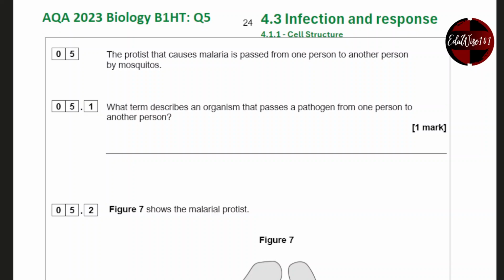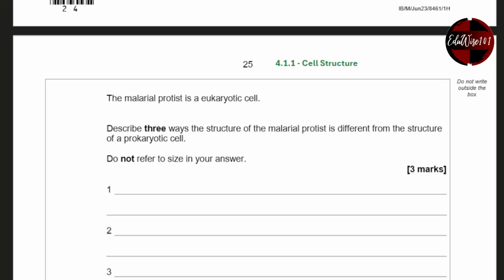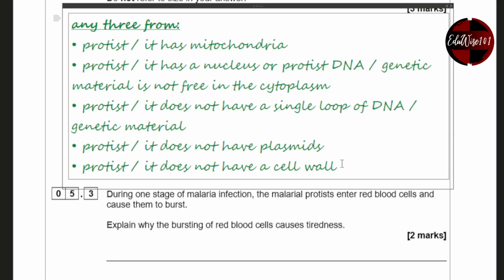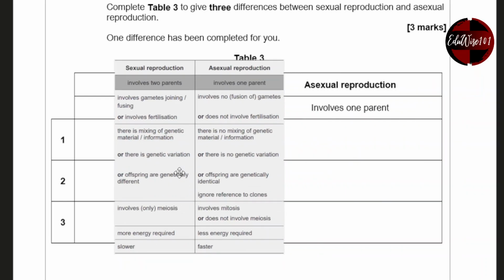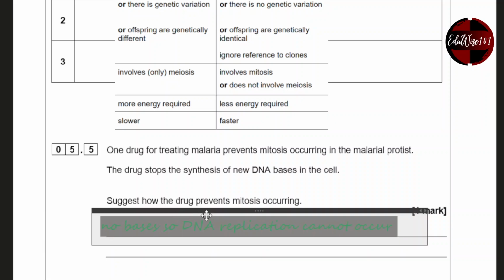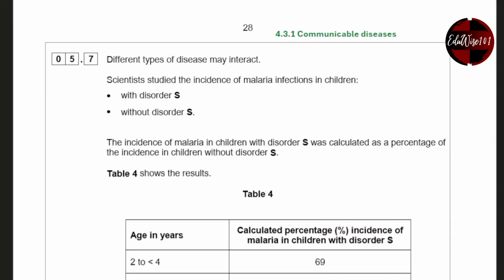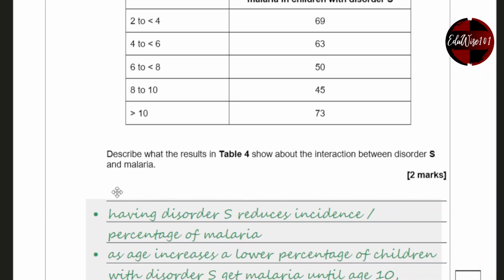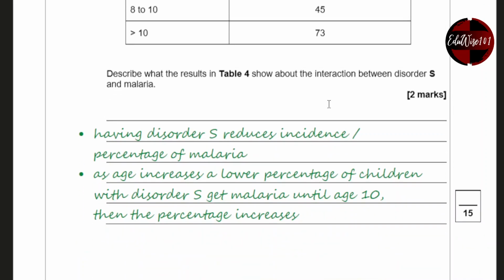AQA GCSE Biology (2023) - Paper 1: Higher Tier Past paper Question 5 Infection Response Cell Biology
In this video I am going through the AQA GCSE Biology: Paper 1 Higher Tier

This Question 5 tests students on their understanding on:
Infection and response; communicable diseases
Cell Biology - procaryotes and eucaryotes
Cell division - Cell cycle mitosis / sexual and asexual reproduction

This video is suitable for students sitting the Foundation or Higher level in separate Biology paper.